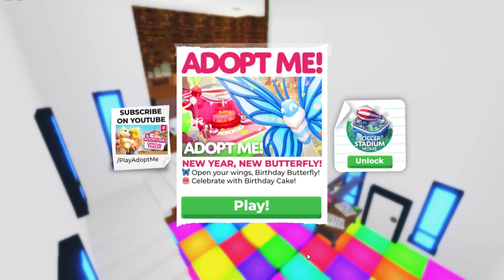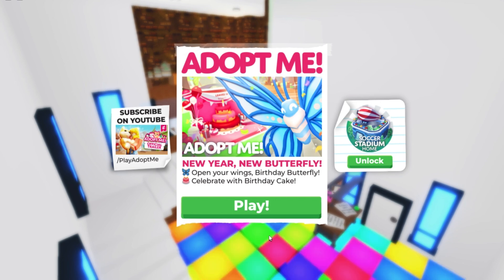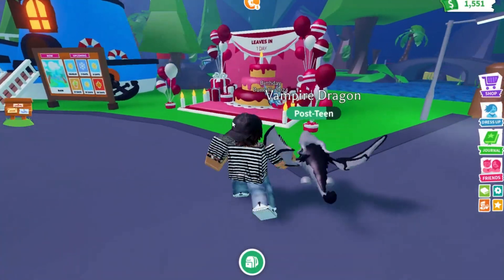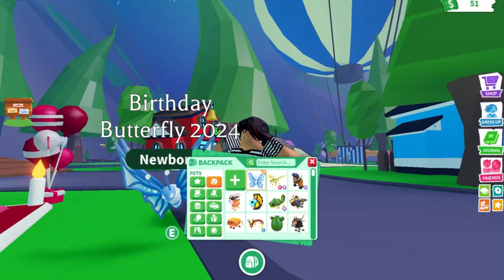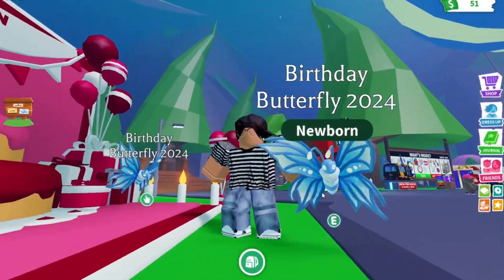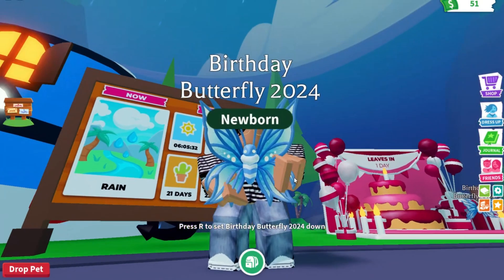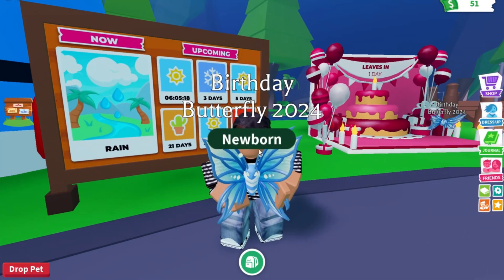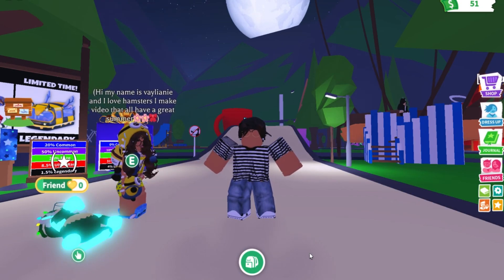BUYING The New BIRTHDAY BUTTERFLY In Adopt Me | Birthday Update 2024 *Small Update*